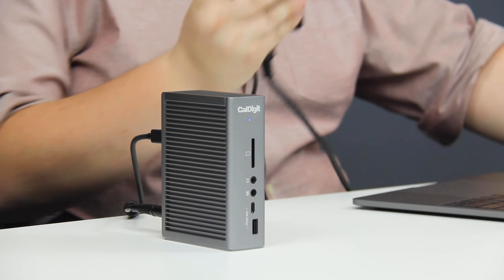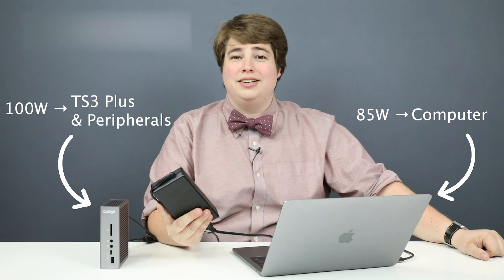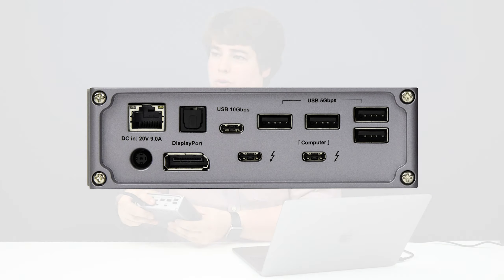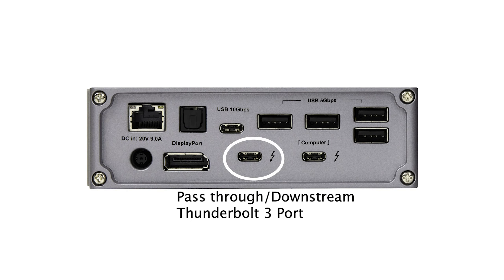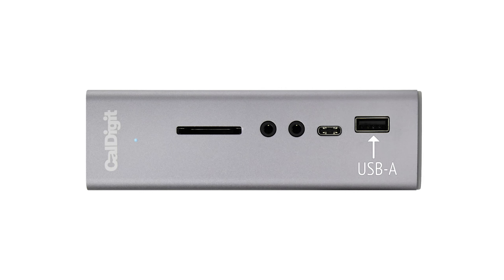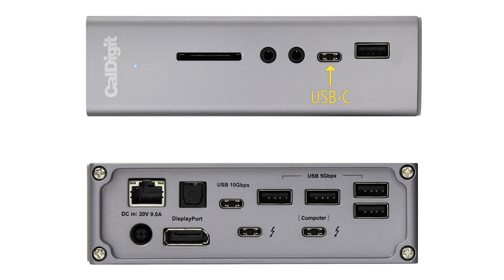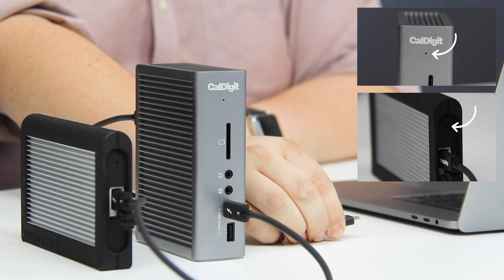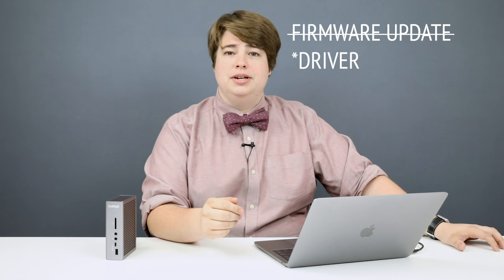CalDigit Support: TS3 Plus - 85W Charging, USB ports power, Apple SuperDrive Driver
General topics relating to the power of the TS3 Plus:
-Amount of power going to the dock
-Amount of power going to each port of the dock
-Amount of power going into your computer